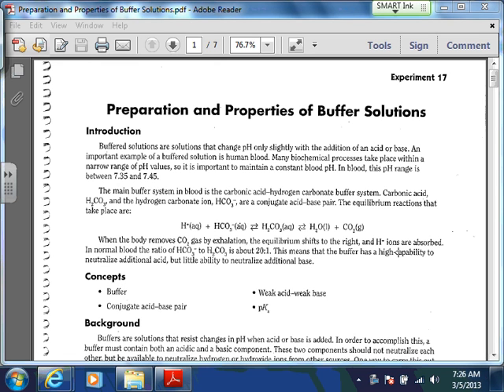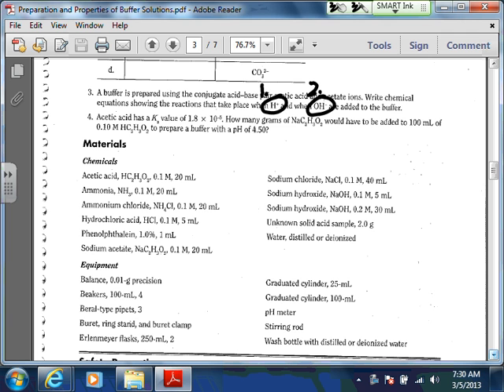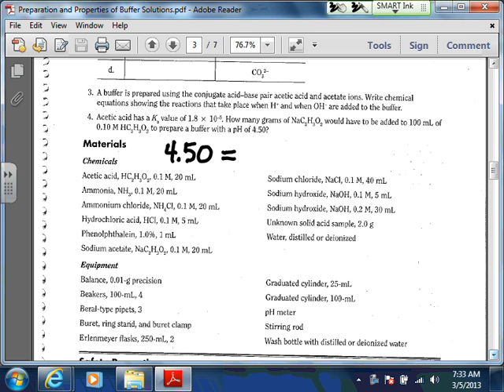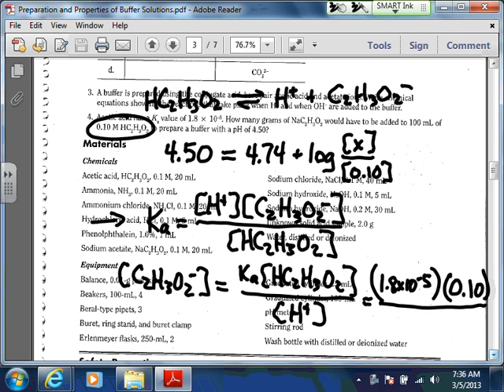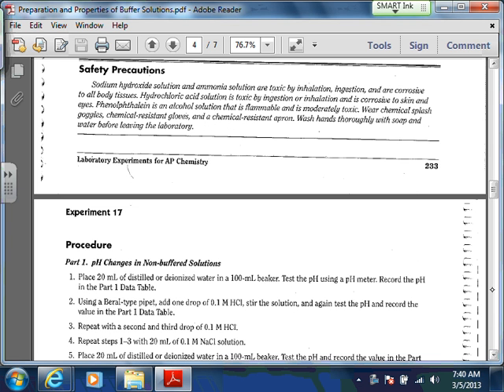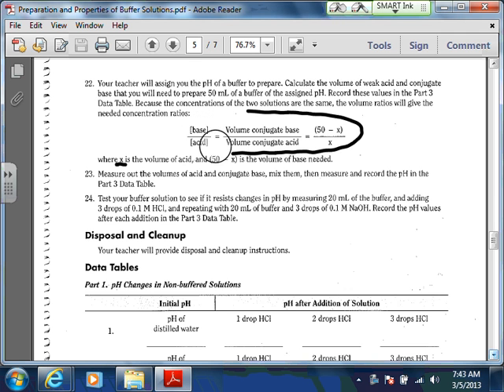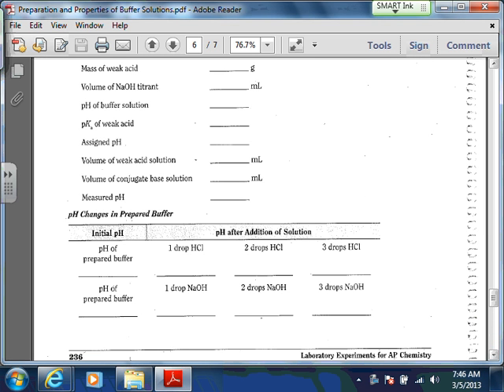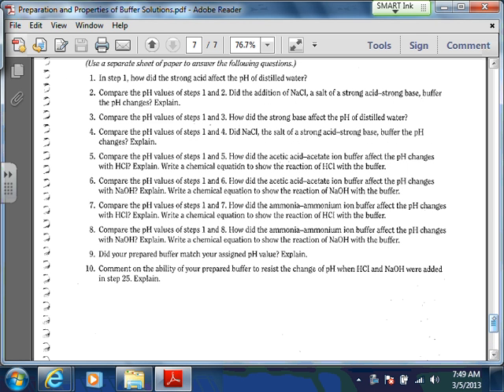Preparation and Properties of Buffer Solutions Lab Explanation